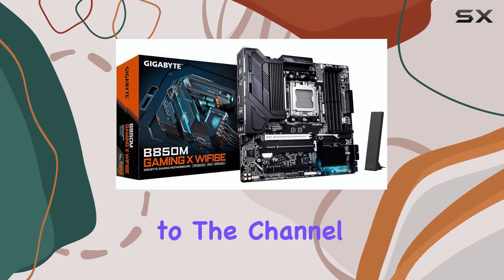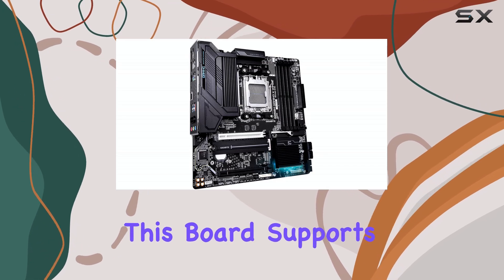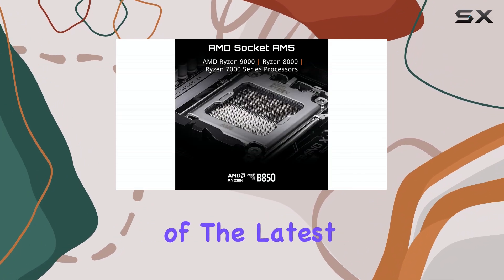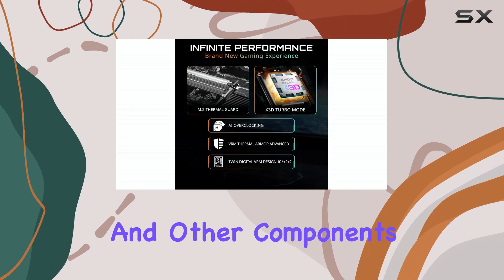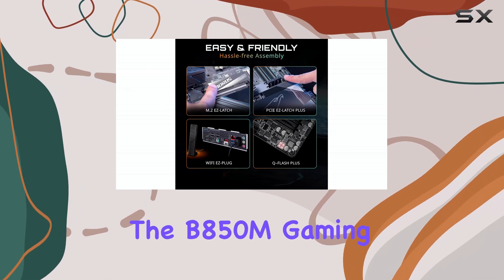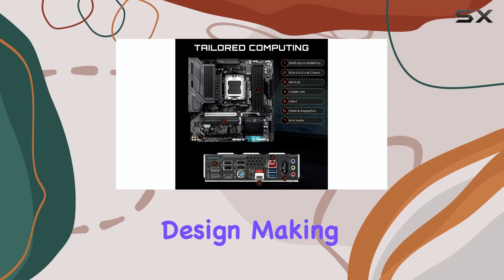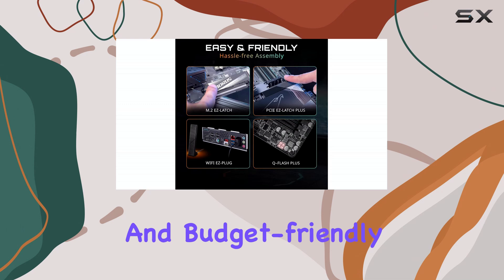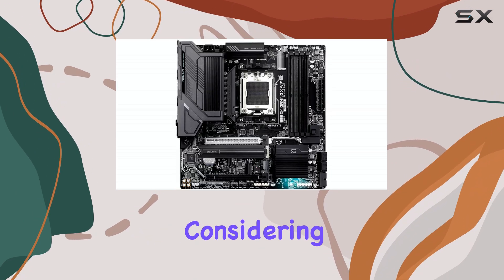GIGABYTE B850M Gaming X WIFI6E: The Best Budget AM5 Motherboard?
0:00 Intro
0:06 Review

Things that we mentioned in this video:
GIGABYTE B850M Gaming X : B0DQLHLVLK